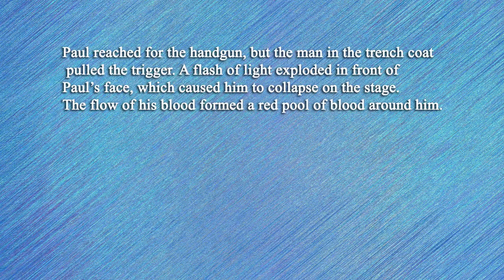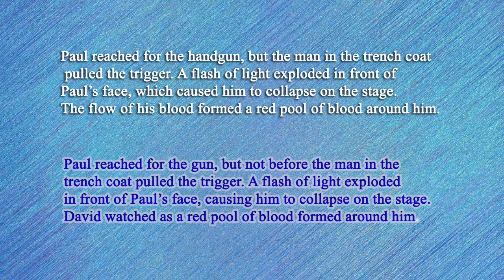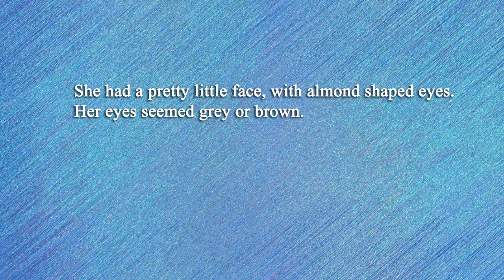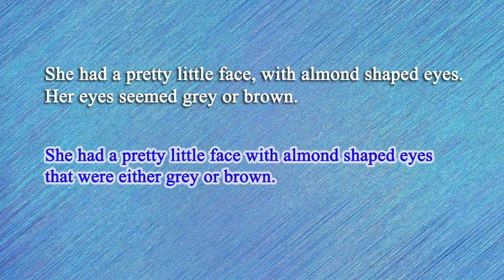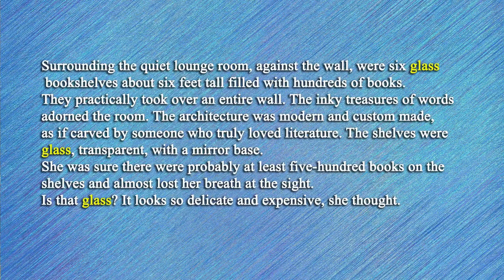Line Editing | Editing A Novel (With Examples)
Now that your novel is complete, it's time to begin the revision and editing process. Here are a few tips and ways to approach the line editing process.
Video Content
00:00 - Intro
00:25 - Weak Description
01:40 - Excessive Telling
02:45 - Redundancy
04:26 - Repetitive Words
05:31 - Inconsistencies
07:11 - Helpful Tips on Ways to Line Edit